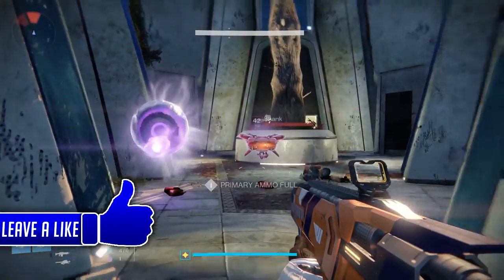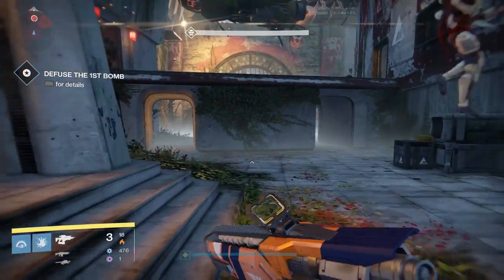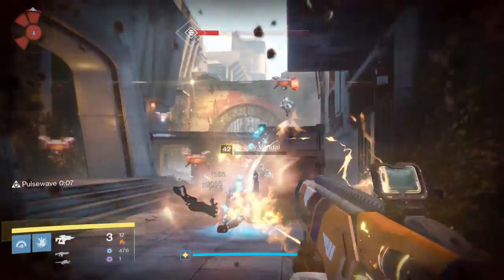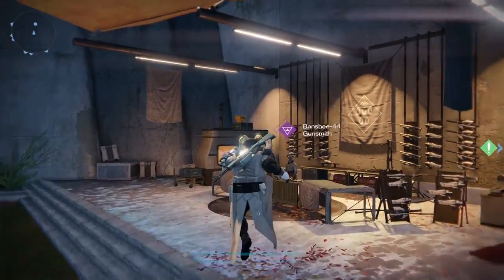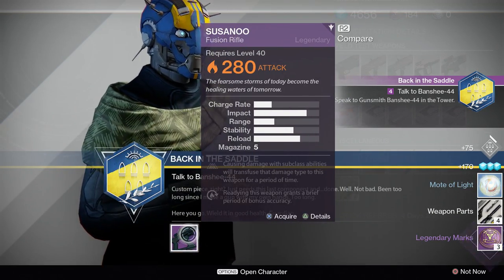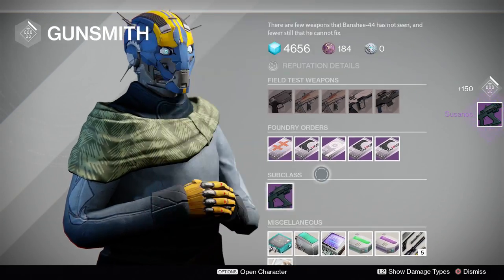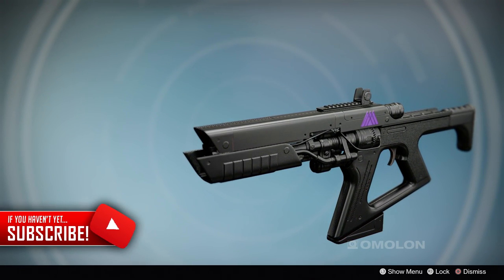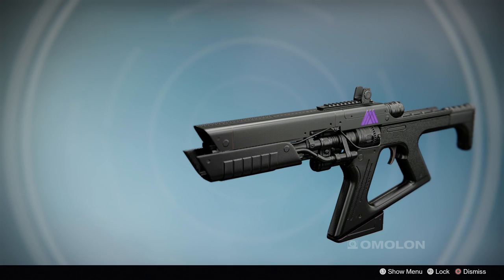Destiny Back In The Saddle Quest Fusion for Warlock